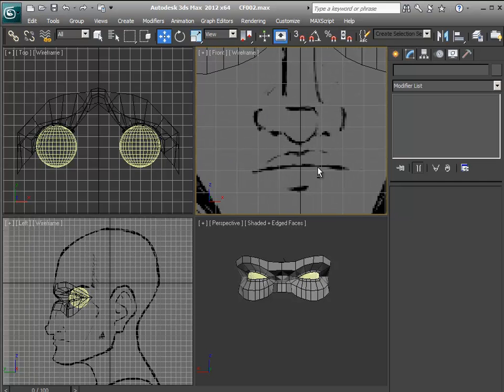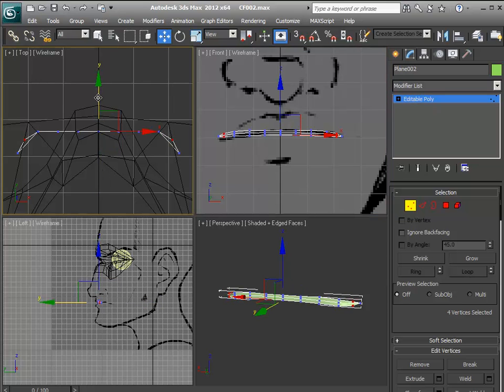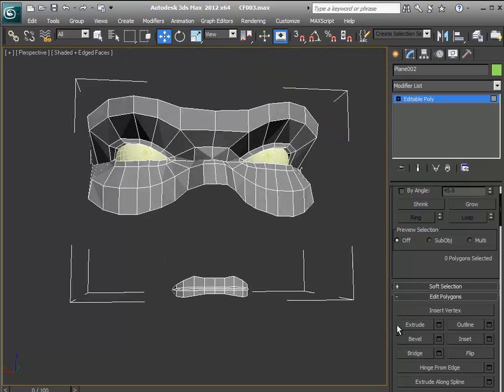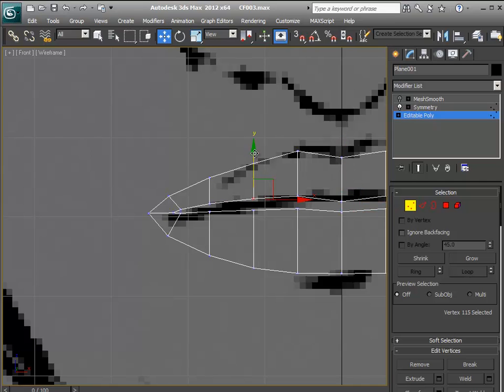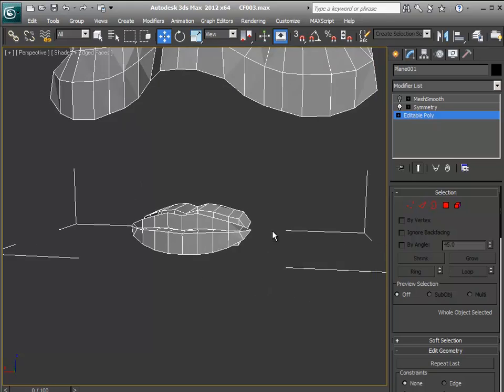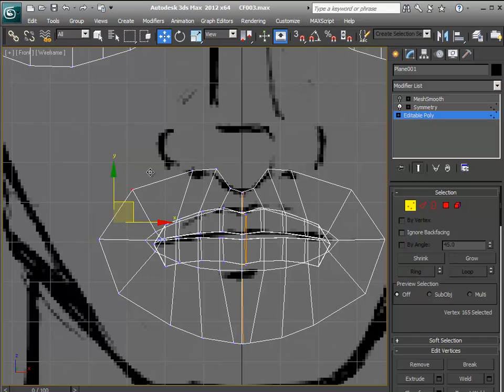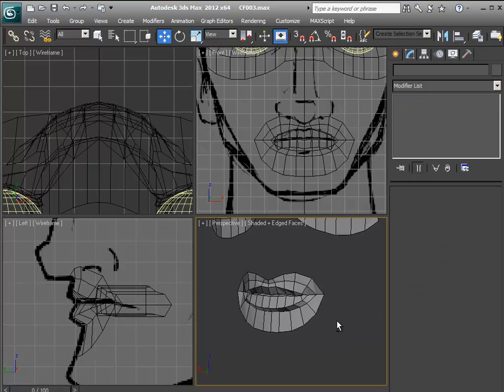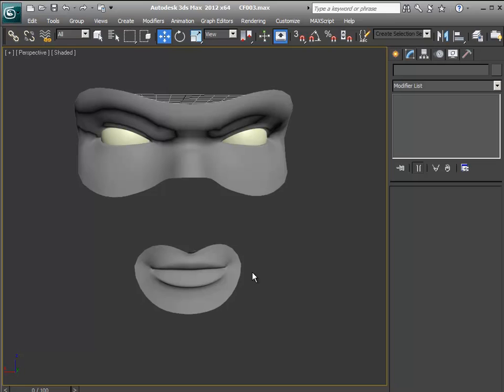FaceFeatures 004 Lips